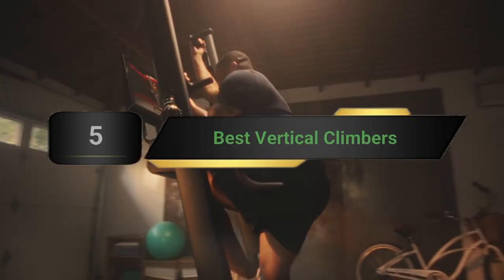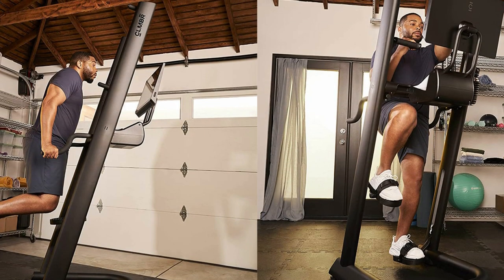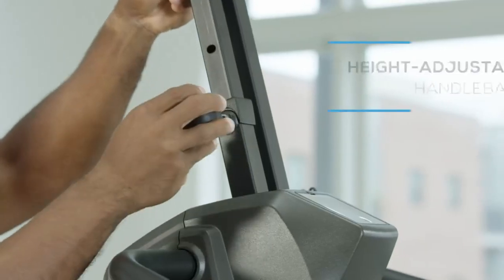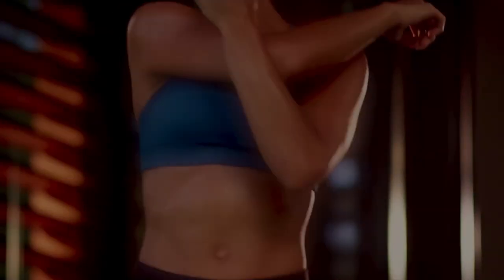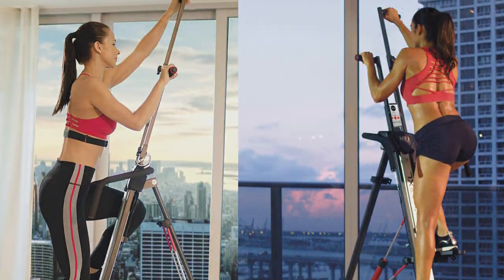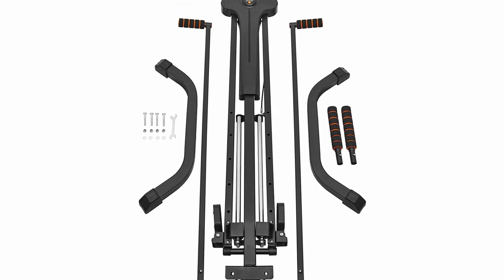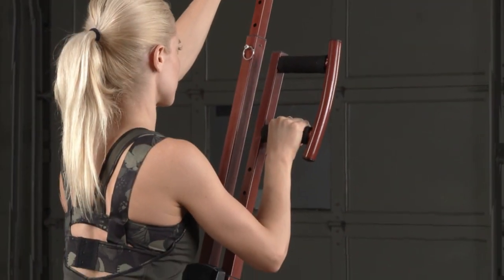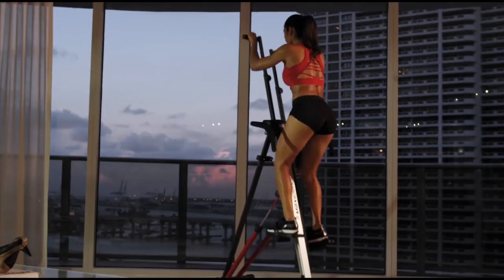Best Vertical Climbers Of 2023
Are you thinking of buying the Best Vertical Climbers? Then the video will let you know what is the Best Vertical Climbers on the market right now.

1 – CLMBR Vertical Climber
2 – Stamina Cardio Climber
3 – MaxiClimber XL-2000 Vertical Climber
4 – RELIFE REBUILD YOUR LIFE Vertical Climber
5 – Body-Solid BFMC10 Climber

Initially, they have worked with tons of traditional  Best Vertical Climbers. However, finally, they narrow down the list with the five top-notch products by considering the design, features, usability, and overall performance.

To provide you the Best Vertical Climbers, our team never forgets to check the record of the manufactures. That’s how we have chosen the Best Vertical Climbers that you can rely on. Let’s dive into the video reviews to get your best desire products.